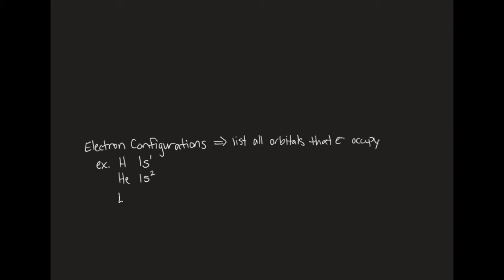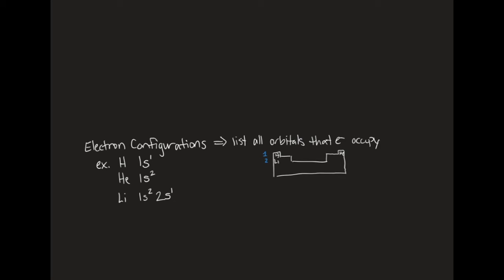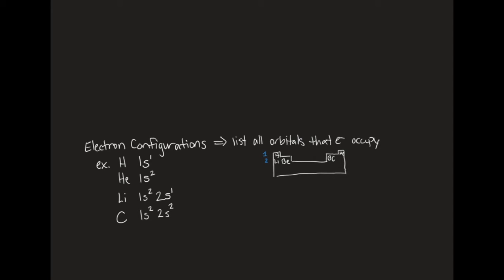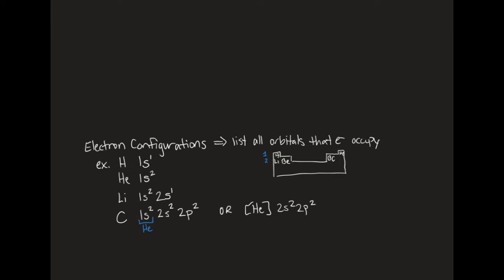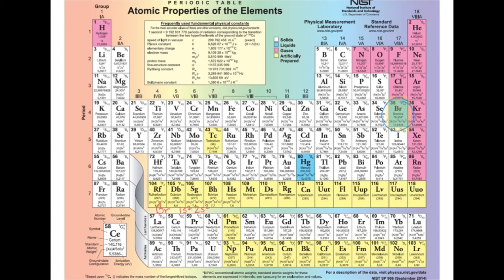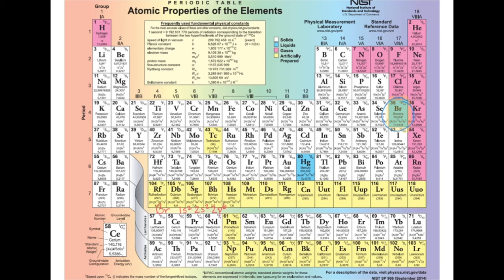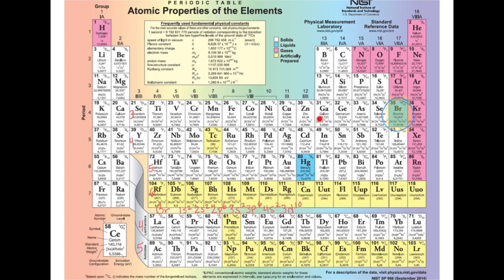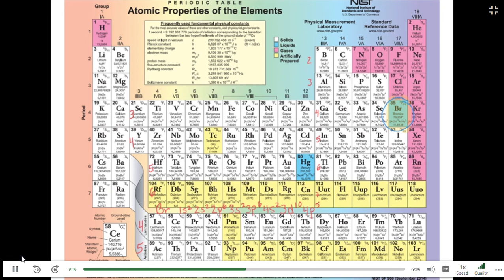Background Video Experiment 3 — Mozilla Firefox 2021 03 03 09 19 17